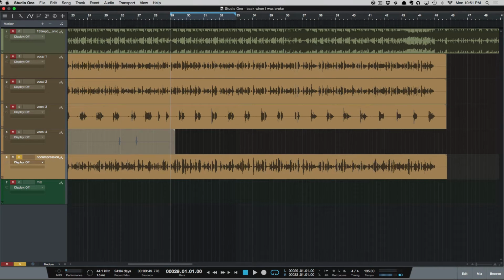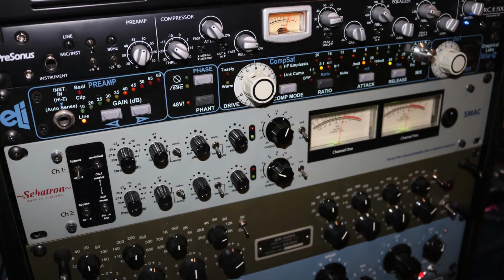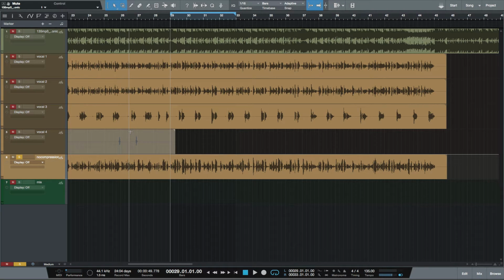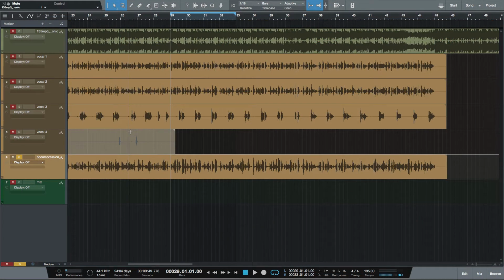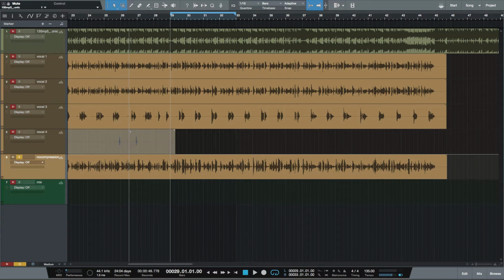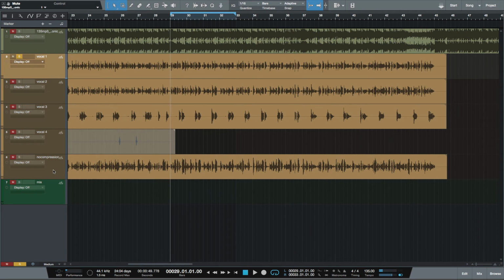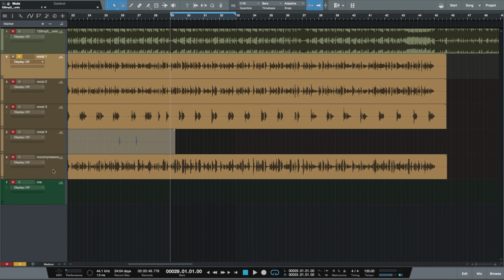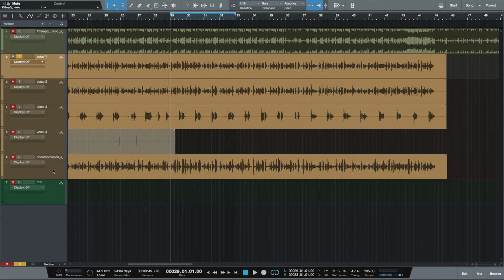Benefits of tracking vocals with compression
This video I show the difference between a vocal recorded with and without compression